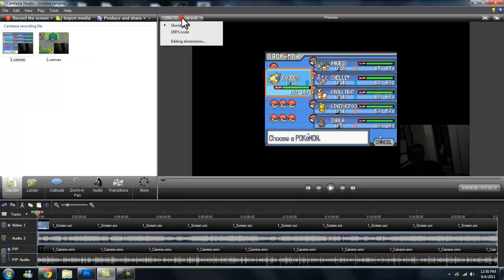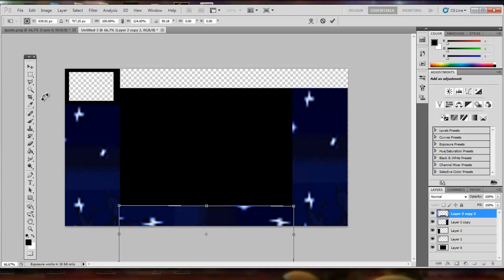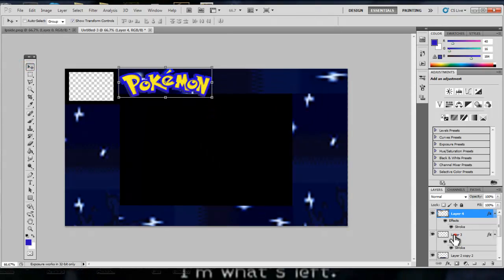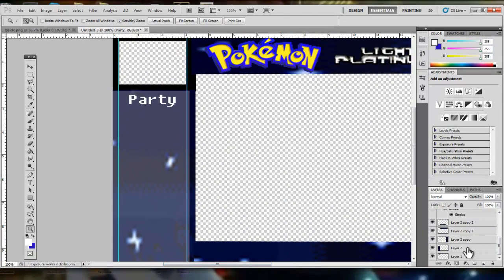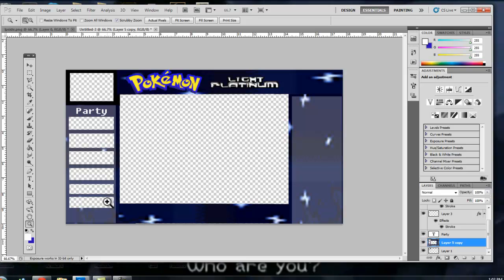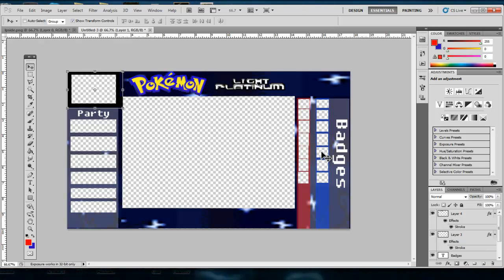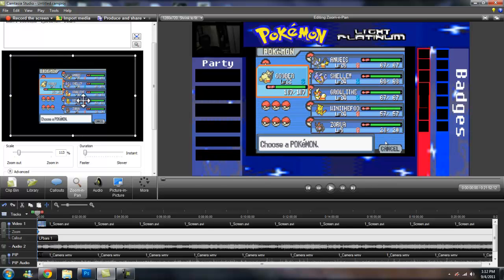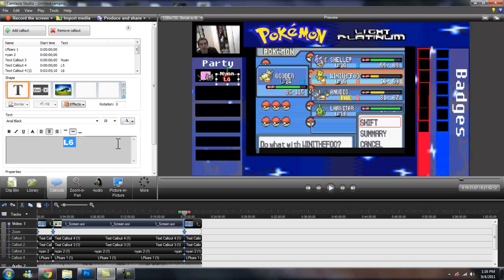Tyranee's Tutorials #1: Making/Using Sidebars (for Pokemon LPs or Otherwise) Camtasia;Photoshop CS5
Welcome everyone to my first tutorial regarding how to make/use sidebars! I get a lot of questions about this so I figured I would show everyone how it's done. I did this quickly so the sidebars won't be nearly perfect at the end, but just good enough to show you how to import and use them.

NOTE: This is NOT a Photoshop or Camtasia tutorial, this is a sidebar tutorial. You can google Camtasia tuts or go here if you want a lot of good PS tuts:

Quick (and not nearly detailed) Instructions:
Make the sidebars in Photoshop.
Import them into Camtasia.
Right click -Add as callout-pick sidebar file you made